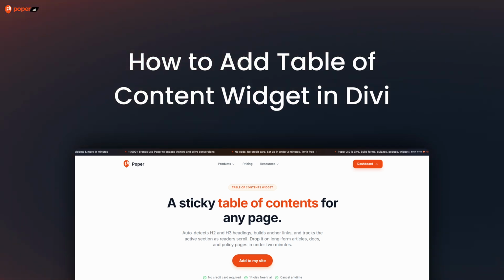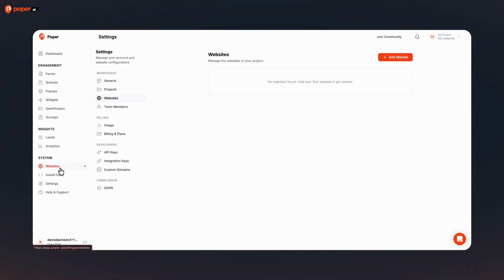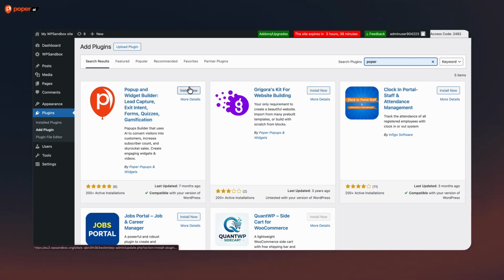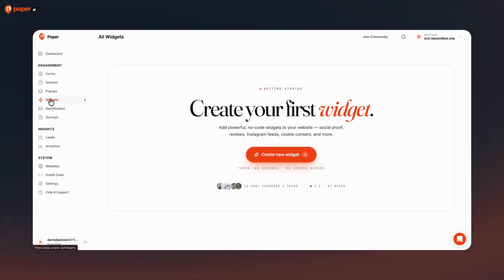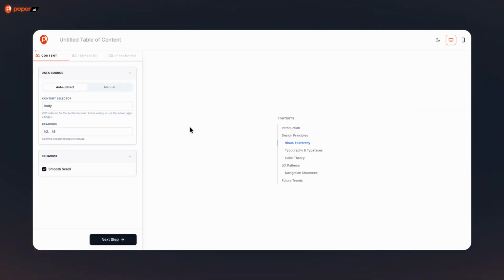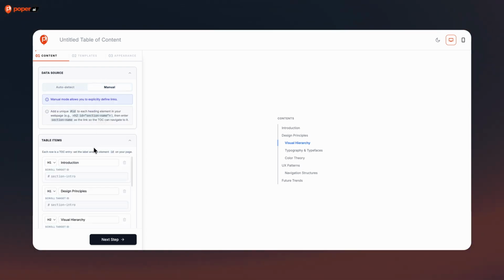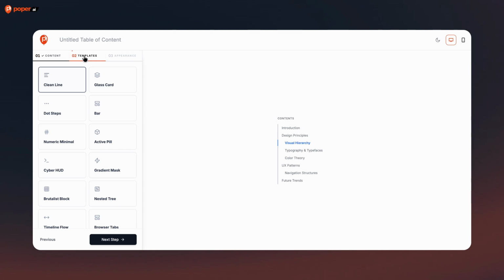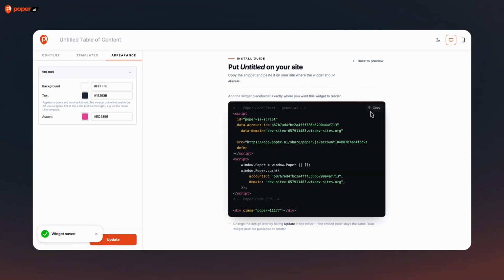How to Add a Table of Contents in Divi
Want to make your Divi pages easier to navigate?

In this tutorial, you'll learn how to add a Table of Contents Widget to your Divi website and automatically generate a clickable table of contents for blog posts, documentation, guides, FAQs, or long-form content.

Perfect for:
• Blog posts
• Documentation
• Knowledge bases
• Tutorials
• Landing pages
• Long-form articles

A table of contents helps visitors find information quickly, improves readability, and enhances the overall user experience.